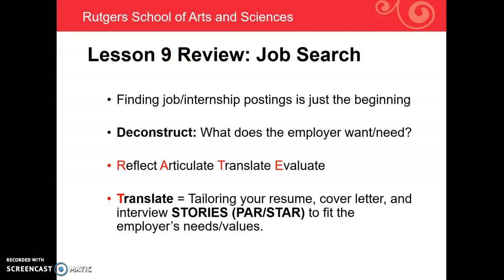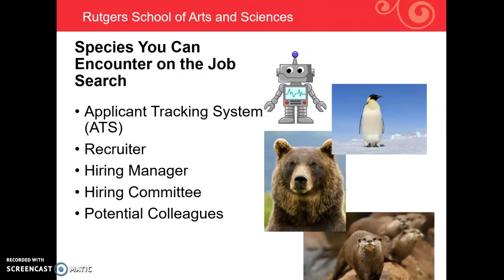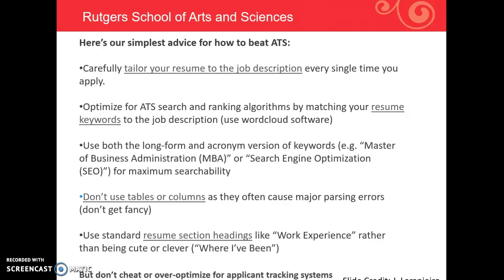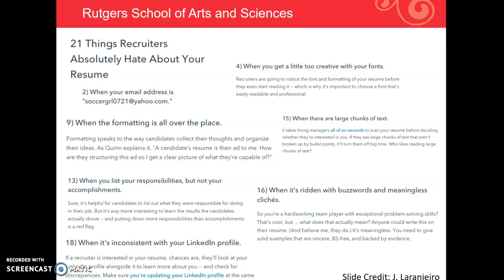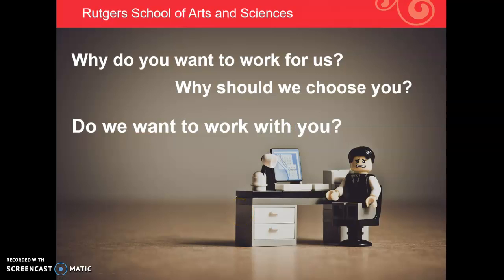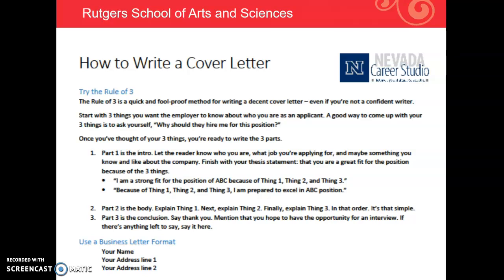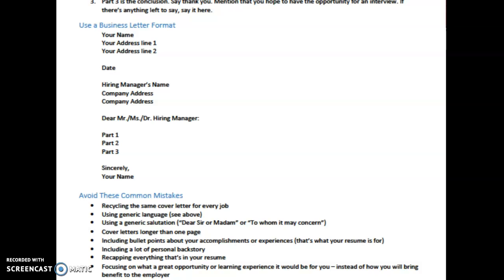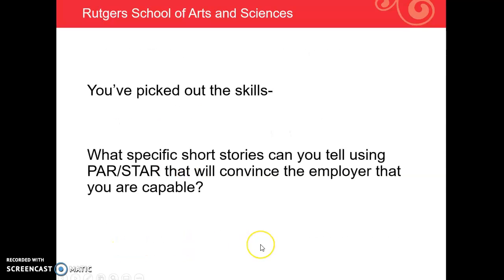Career explorations job search in practice